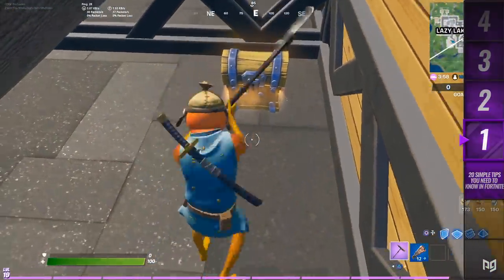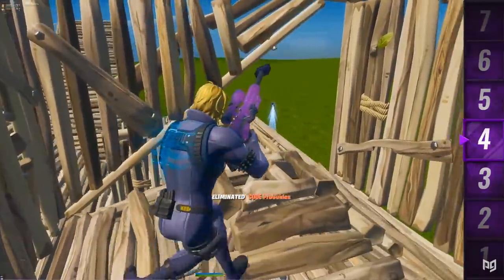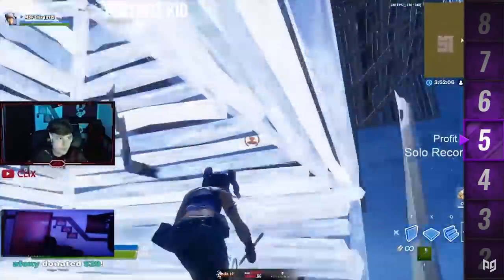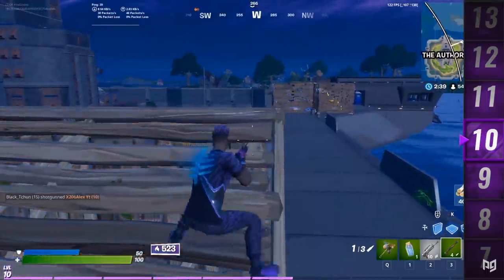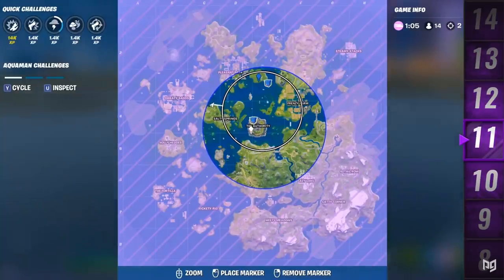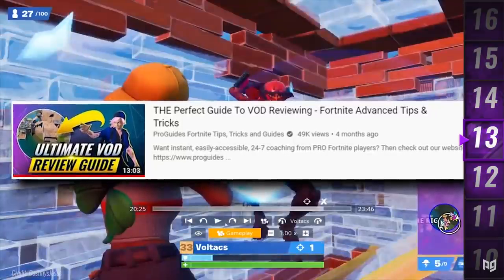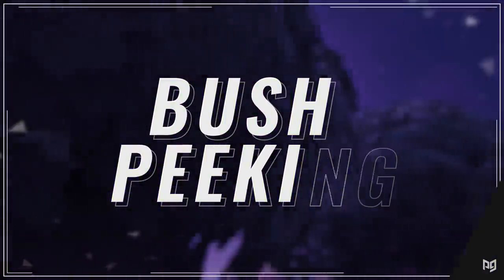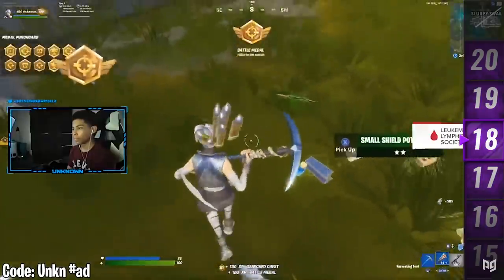20 GAME-CHANGING Tips You Need To Use in Season 3 - Fortnite Tips & Tricks